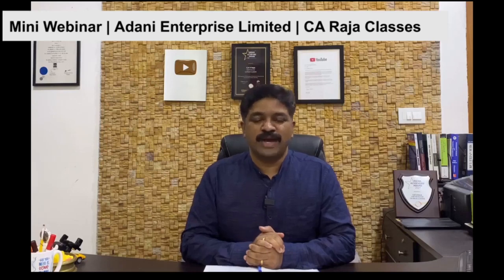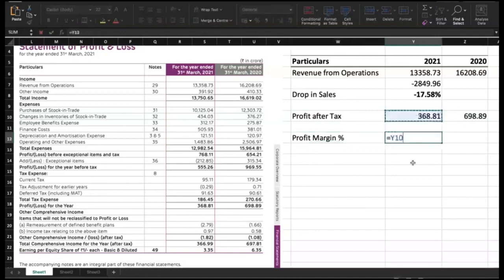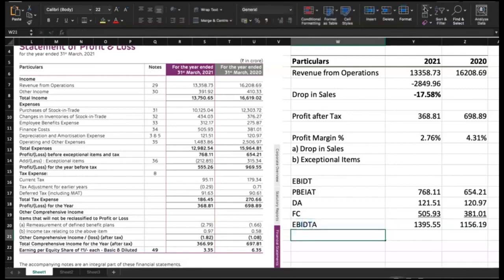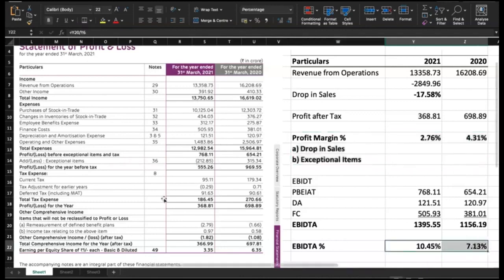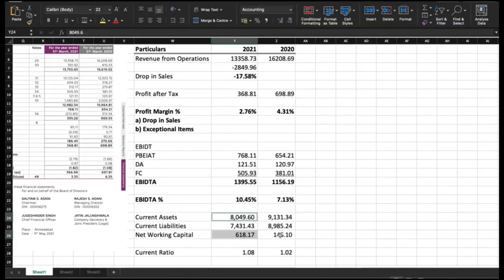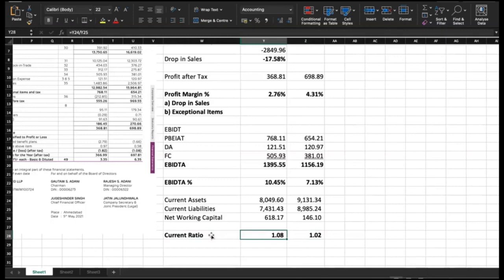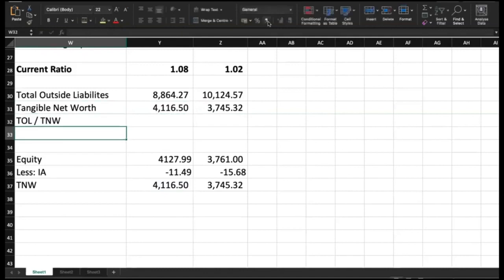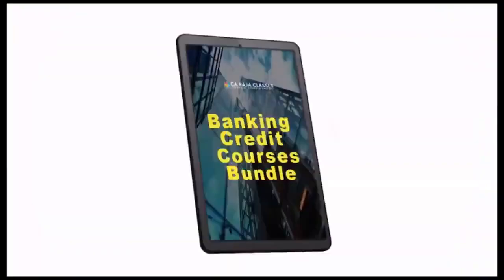Mini Webinar | How to Read Balance Sheet | CA Raja Classes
If you are really interested in upskilling yourself in the Financial & Credit Analysis areas, you can enroll in the course offered in the Webinar:

Banking Credit Courses Bundle

By enrolling in this course, you will get Lifetime Access to 13 Courses, 12 eBooks and you will also get access to our Telegram Community where you can clarify your doubts even on a daily basis.

You can access the above courses and eResources through the Desktop / Laptop / Mobile Learning App.

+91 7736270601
or